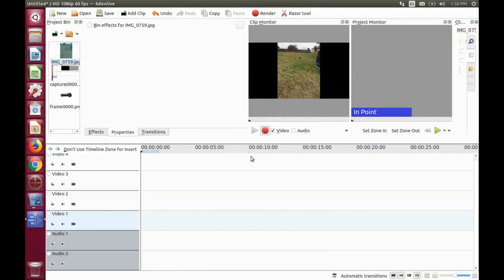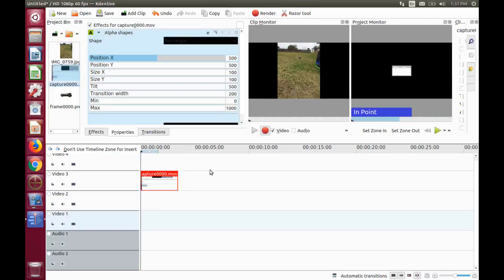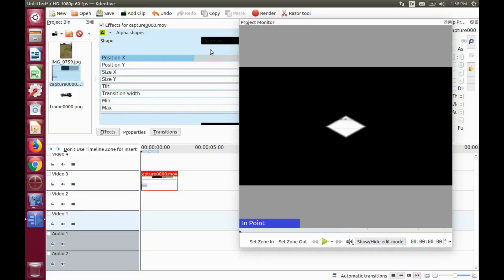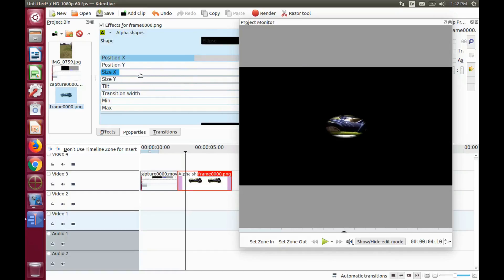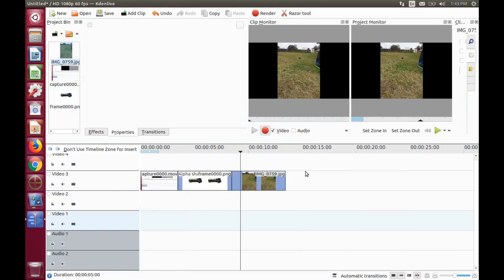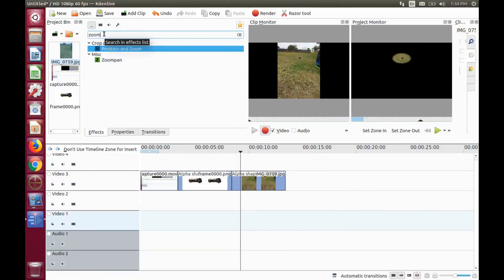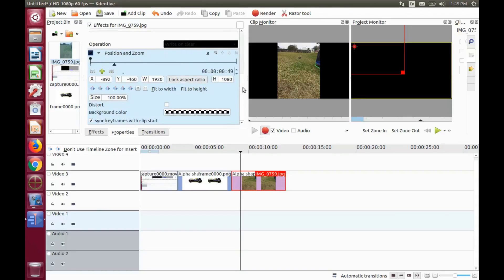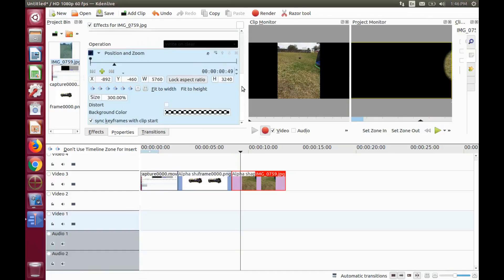Kdenlive Adding Shapes Using Alpha Shapes Effect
Subject    : Kdenlive adding shapes using alpha shapes effect

Objective : Show how to use the Kdenlive effect Alpha shapes with a video or
image .
Secondary objectives explain that the alpha effect can be used as a marketing tool
also showing the different shapes rectangle , ellipse , triangle , diamond and  ways
to resize and move shapes and adding a position and zoom effect explaining how
to utilize it in order to enlarge an image or photo .

Utilities    : Kdenlive , Alpha Shapes Effect , Position And Zoom Effect , Video ,
Image , rectangle , ellipse , triangle , diamond , photo